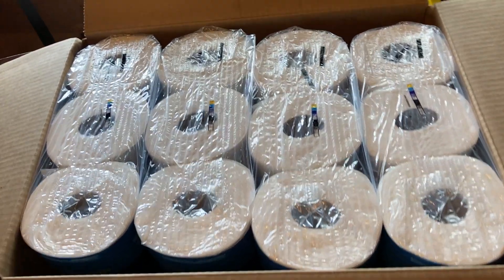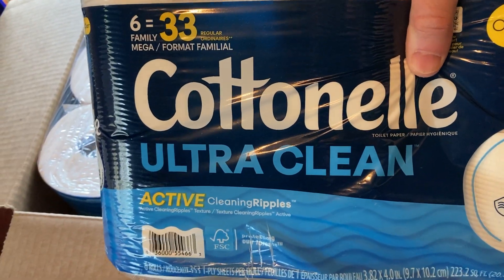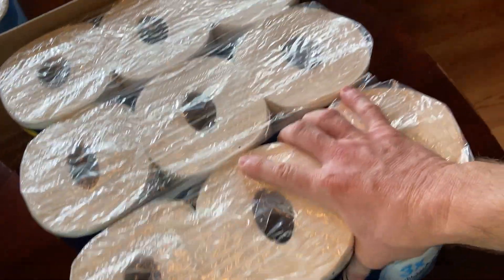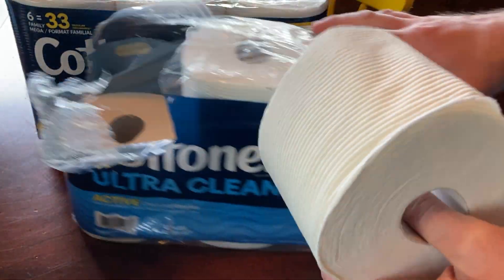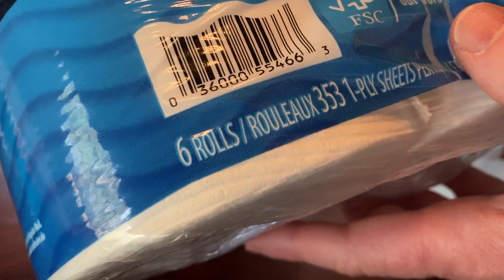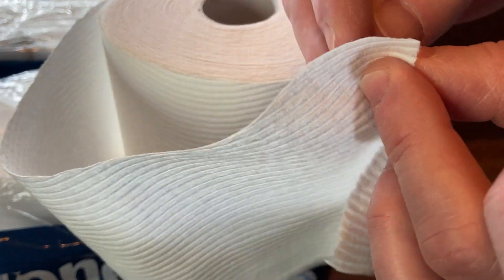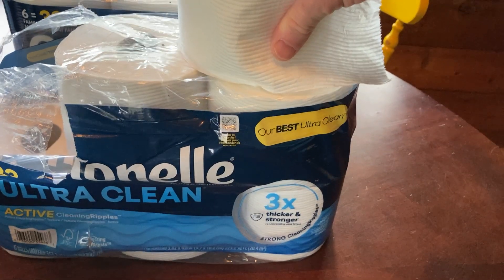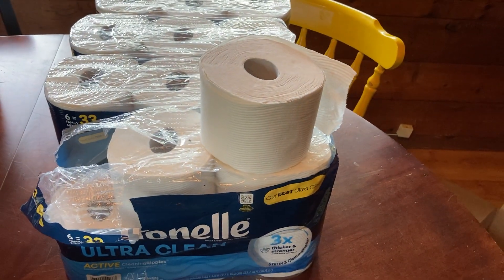Cottonelle Ultra Clean Toilet Paper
This is Cottonelle Ultra Clean Toilet Paper.